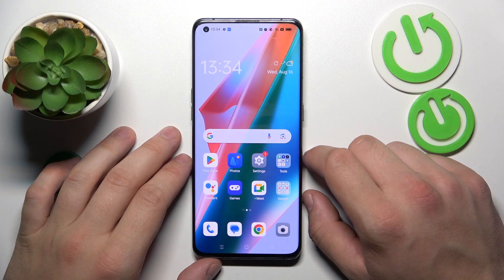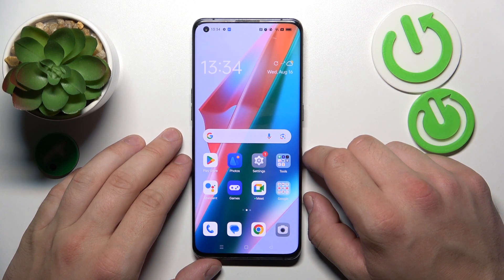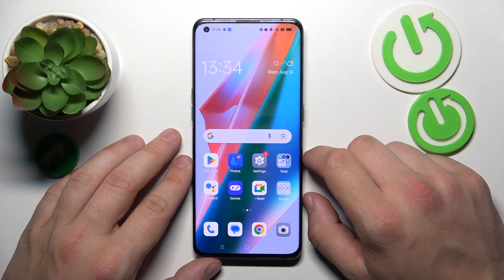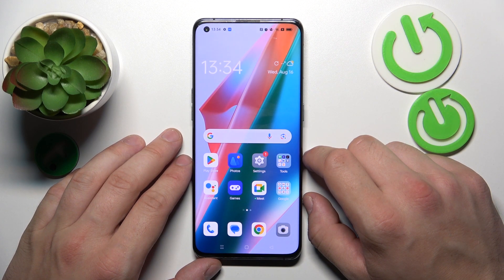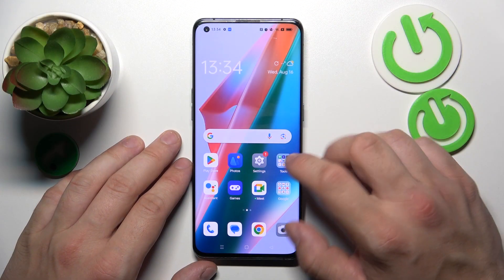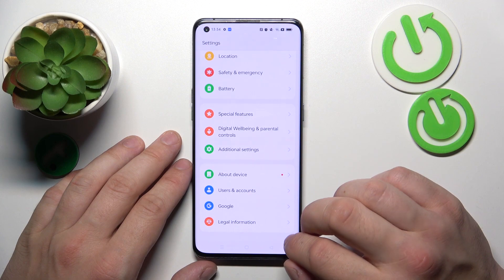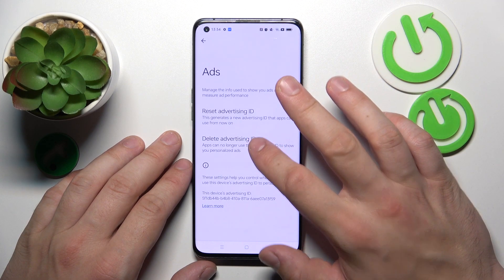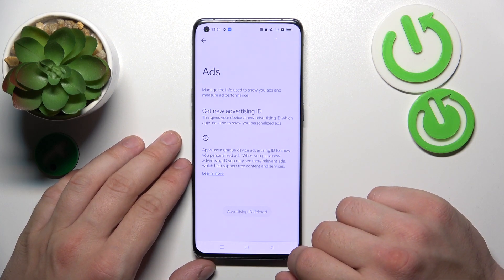How to Delete Google Advertising ID on OPPO Find X3 Pro? – Remove Google Advertising ID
Learn more about OPPO Find X3 Pro
You can learn how to reset your OPPO Find X3 Pro Google advertising ID in this video. To protect your privacy and limit personalized ads, our specialist will assist you in accessing your device's settings and resetting the advertising ID. In this course you'll learn how to reset the OPPO Find X3 Pro ID and how it affects targeted advertising. For more OPPO Find X3 Pro tutorials, visit our YouTube channel.

How to Remove Google Advertising ID on OPPO Find X3 Pro?
How to Delete Google Advertising ID on OPPO Find X3 Pro?
How to Clear Advertising Identifier on OPPO Find X3 Pro?
What is the process for clearing the advertising identifier on the OPPO Find X3 Pro?